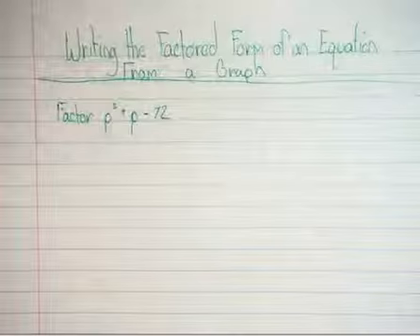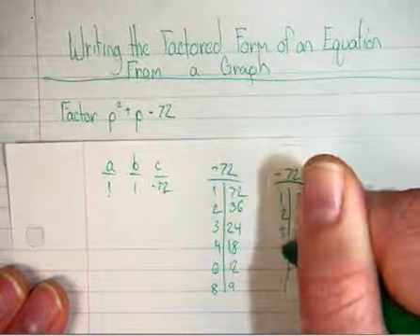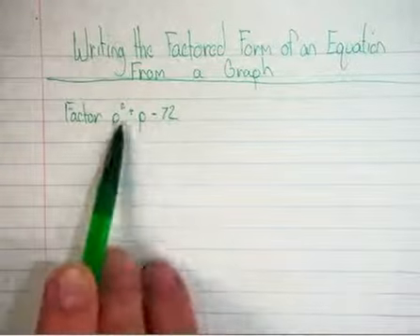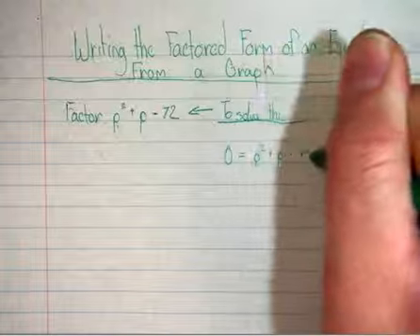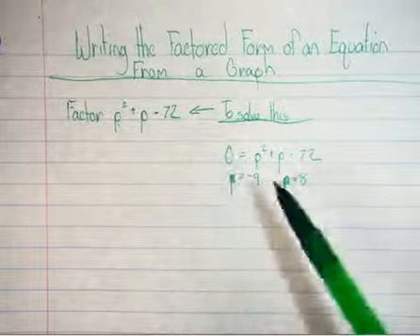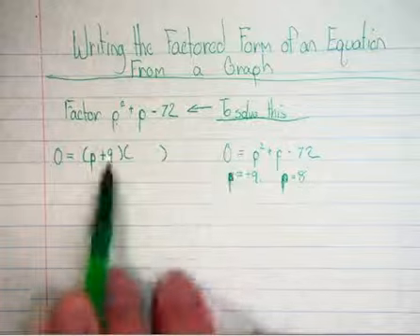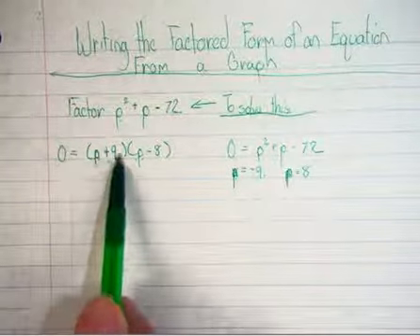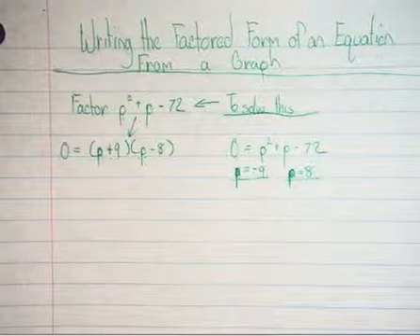Writing the Factored Form of an Equation From a Graph